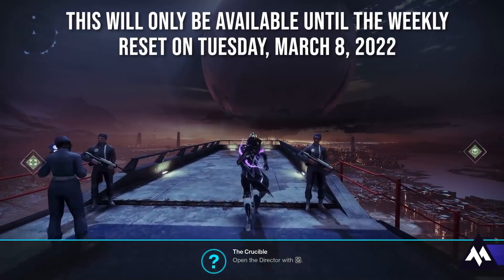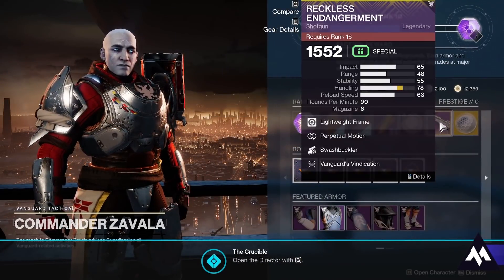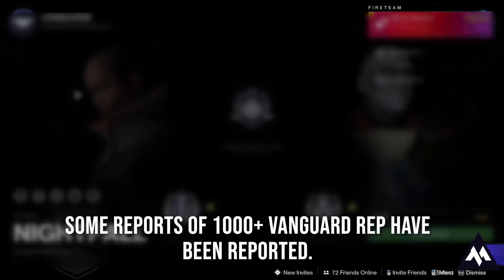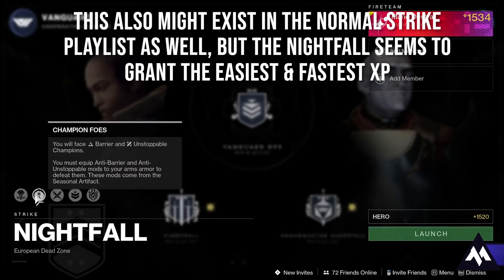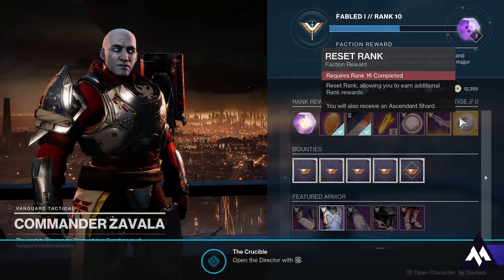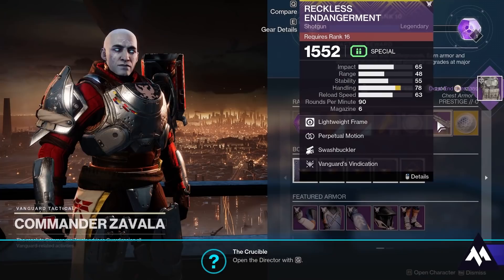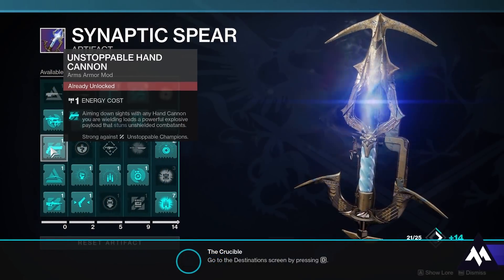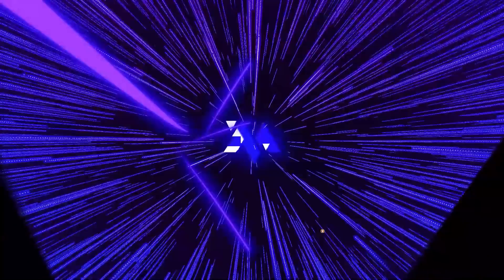GET on Destiny NOW! (GONE NOW) BROKEN SOLO XP Farm for Witch Queen RITUAL WEAPON...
Destiny 2: The Witch Queen | This XP Farm is ABSOLUTELY BROKEN!
Get the Pinnacle Weapon for Season of the Risen in HOURS!